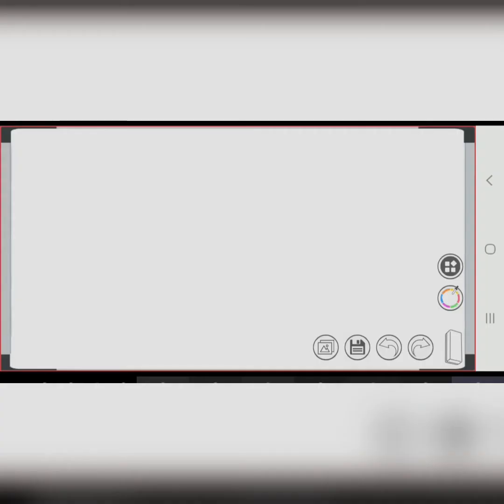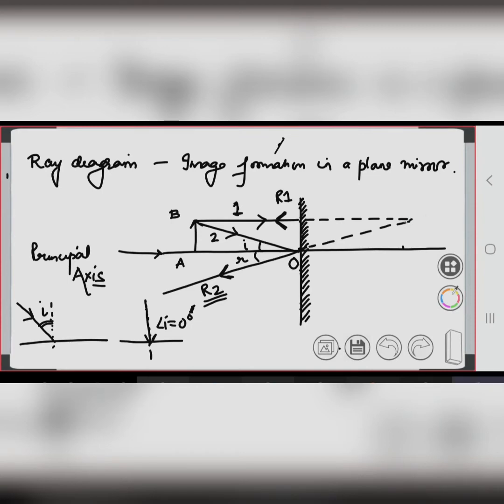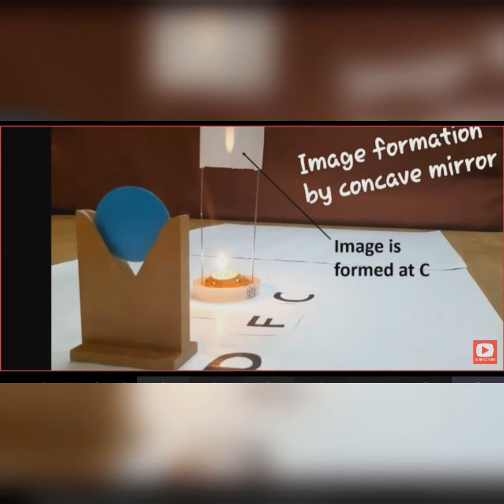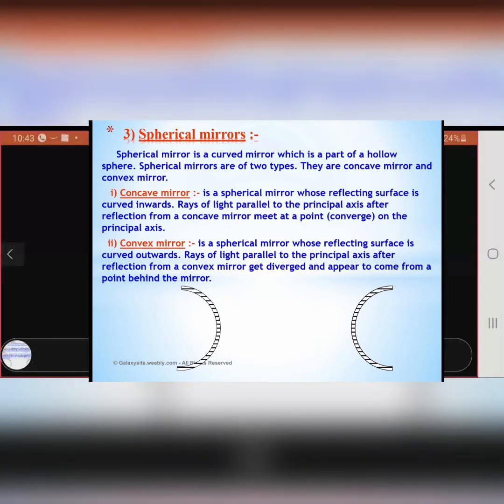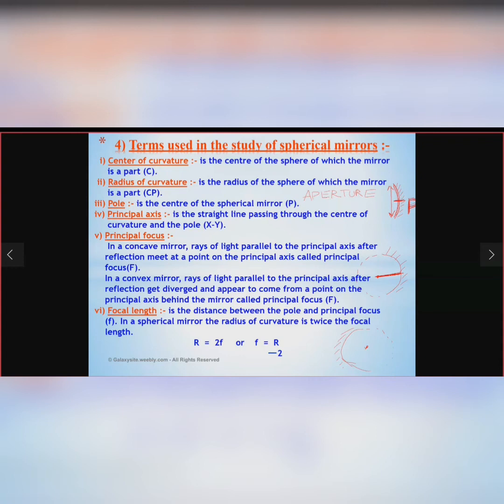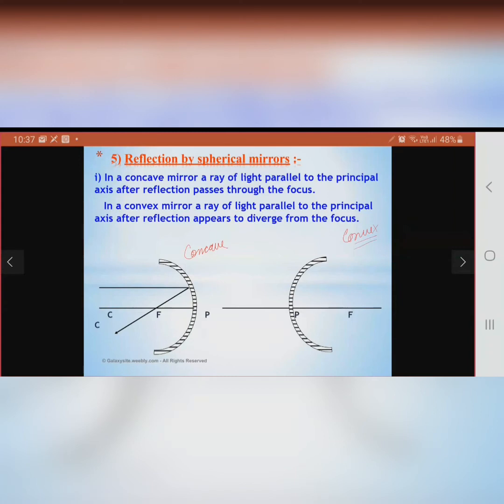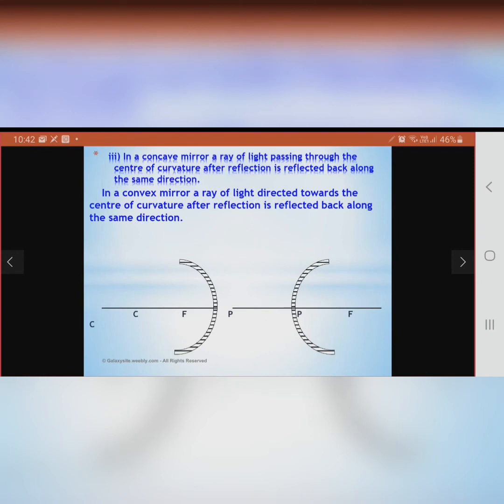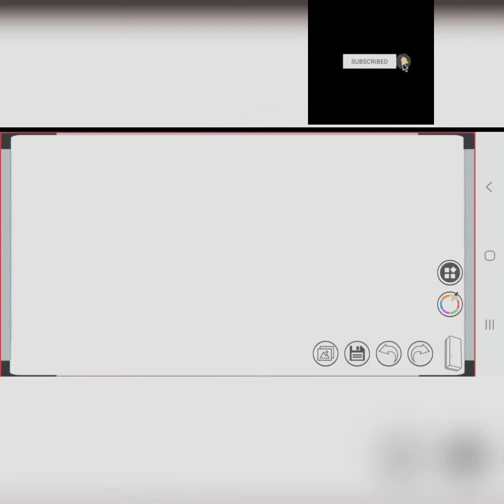Class X: Light :Part 2 Introduction to plane and spherical mirrors .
This is a classroom lecture for CBSE class X topic,Light: Reflection and refraction.This video covers umage formation by a plane mirror,introduction to spherical mirrors and rules for drawing ray diagrams for spherical mirrors.

Credits:
PPT :Galaxysite.weebly.com
Video for image formation: youtube